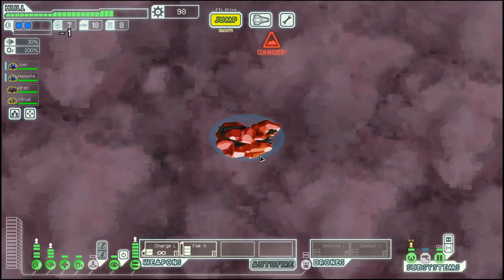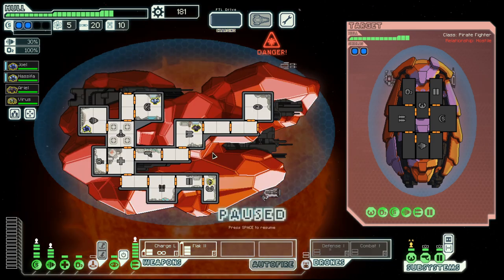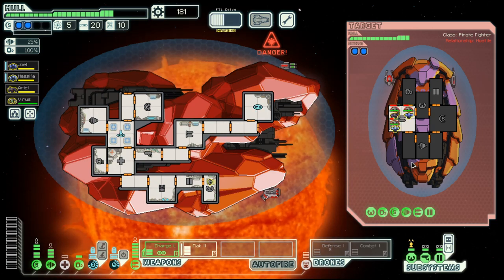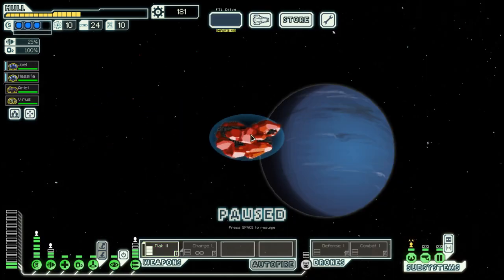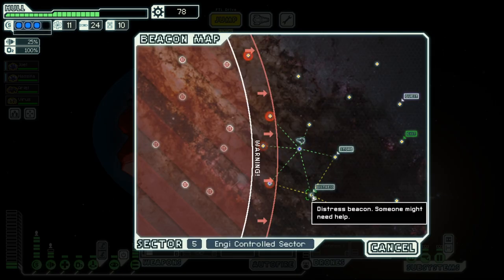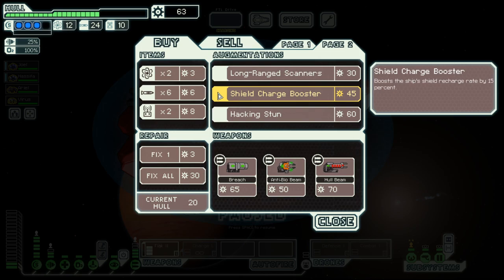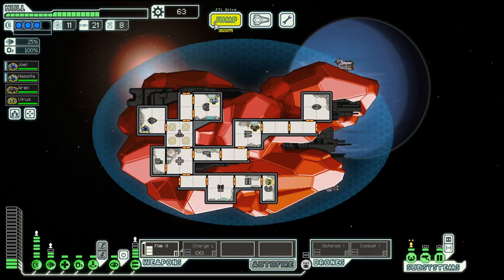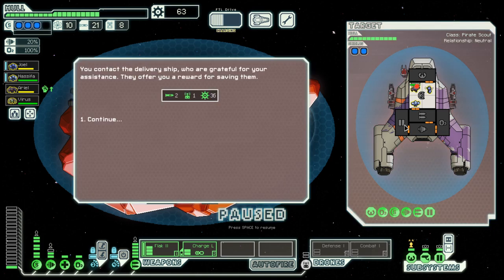FTL - S30E5: Crystal Cruiser B - Combining Weapons and Boarding